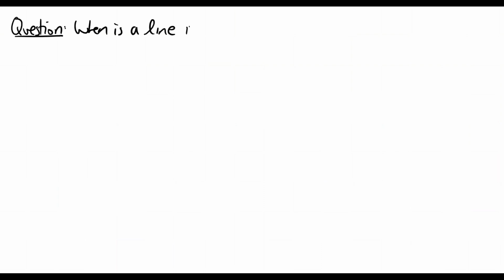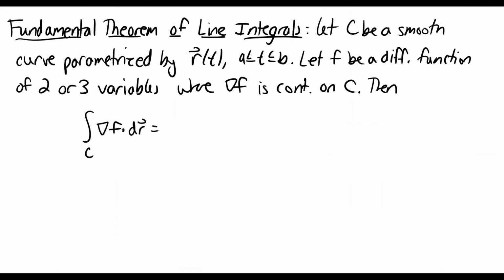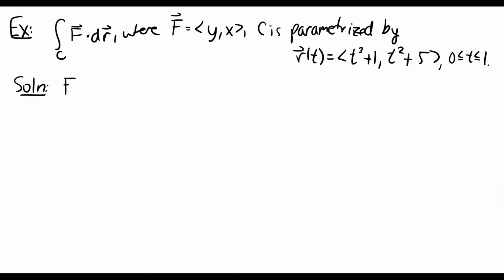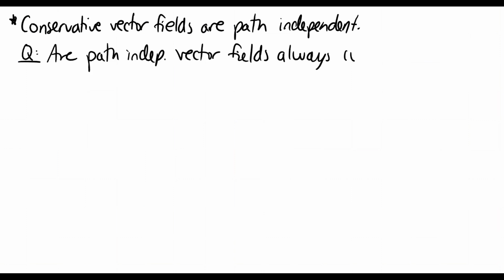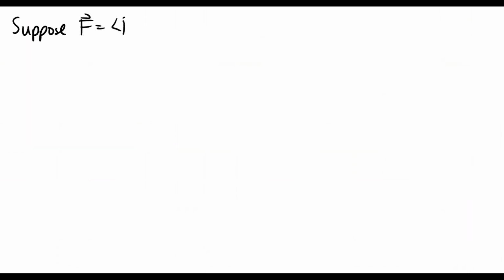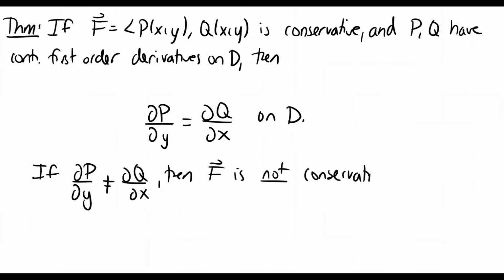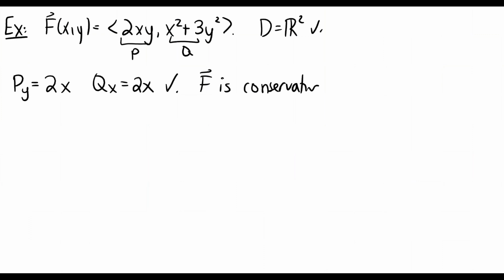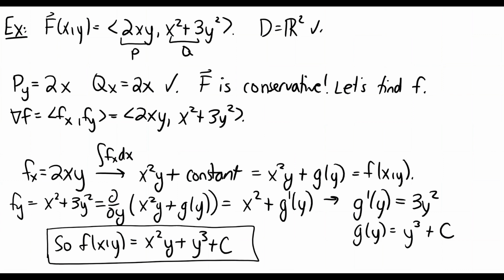Vector Calculus Part 3: Fundamental Theorem of Line Integrals